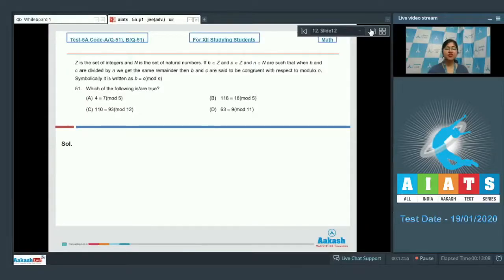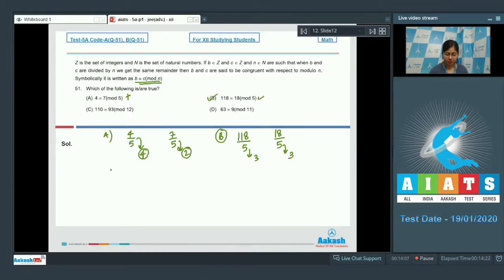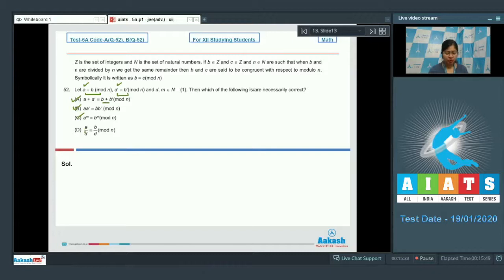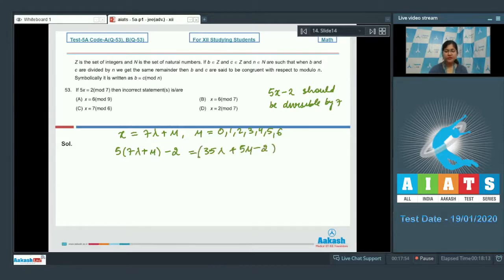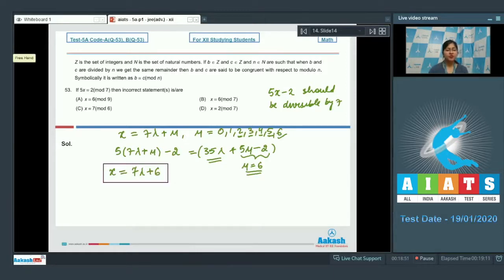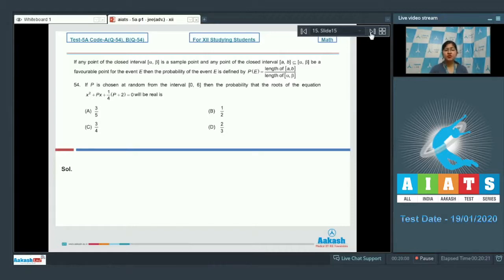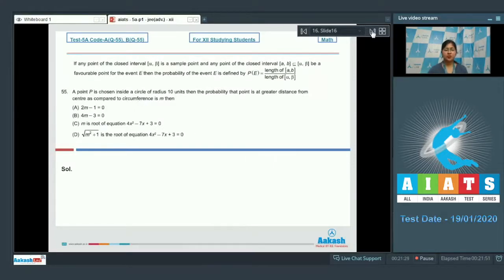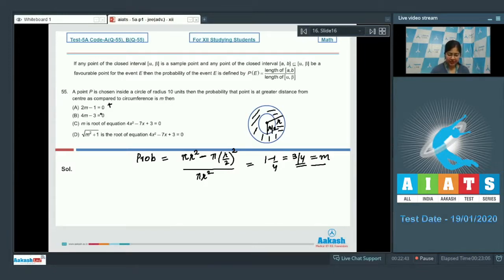AIATS TEST 5A PAPER 1 Code A&B For XII Studying Students MATHEMATICS JEE Advanced 2020 Q 51 to 55